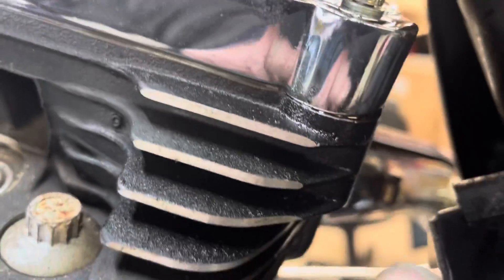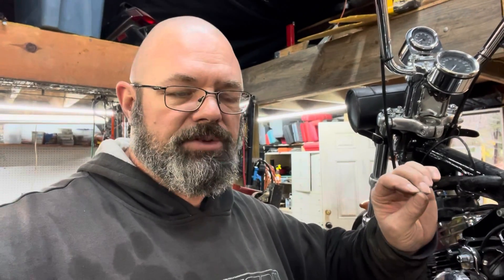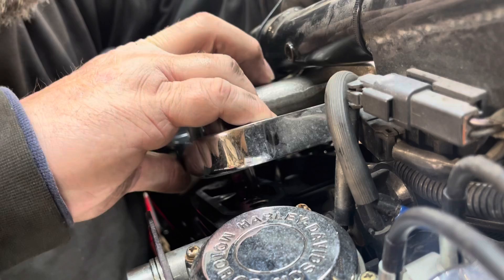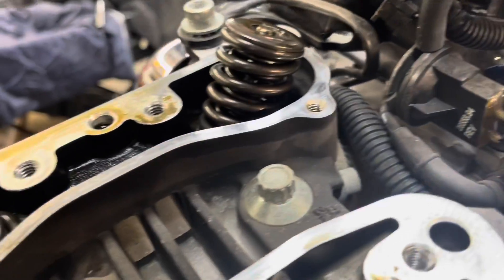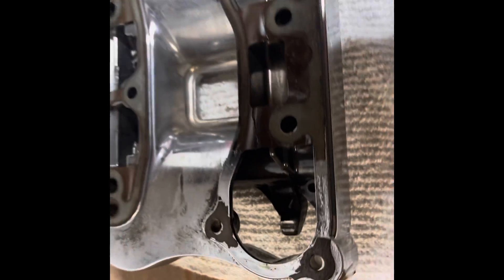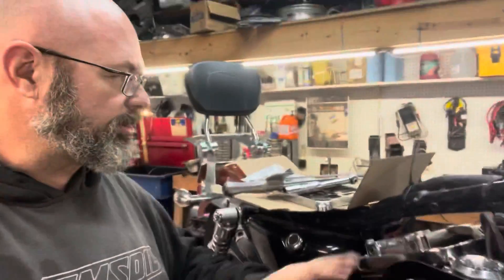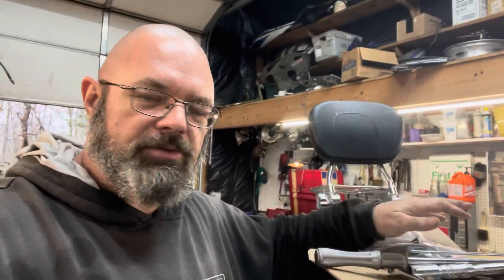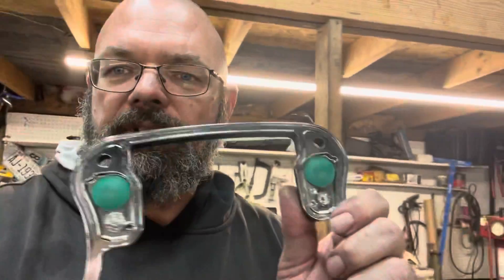Harley Davidson XL 1200 rocker box gasket failure. Updated gasket kit, stripped threads.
Prison Preacher dropped off his wife sportster for a 20,000 mile service and some other miscellaneous work. Primary of which was a oil leak on the rear cylinder head at the rocker box cover. Turns out there is a new style gasket that’s updated to prevent premature failures but we also ran into a problem where previously one of the rocker box covers bolts was over torqued and pulled the aluminum threads out.